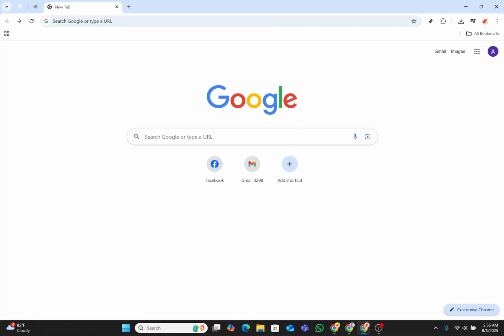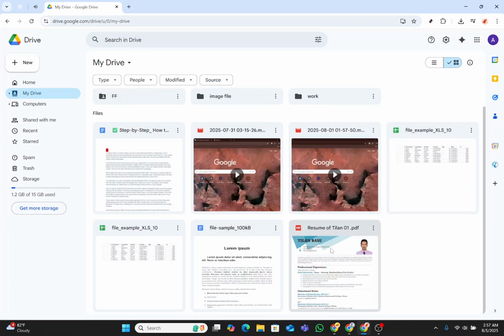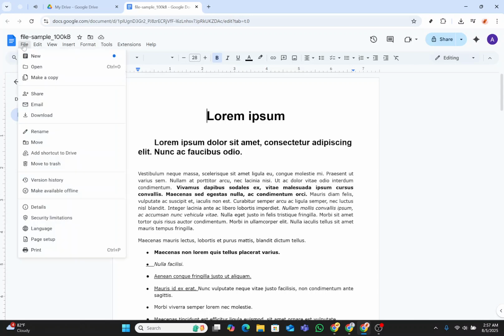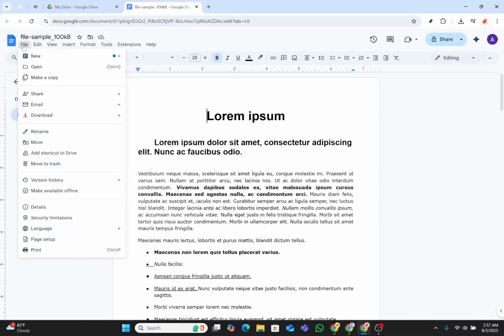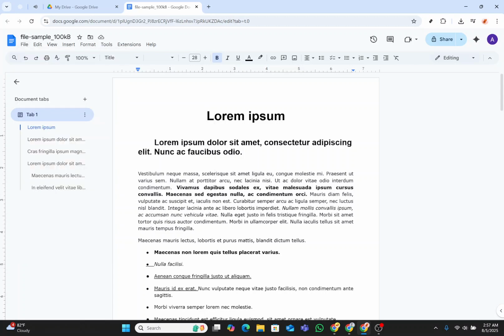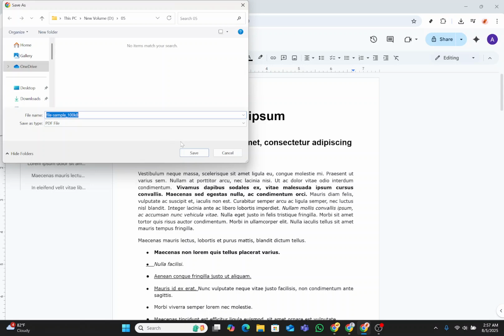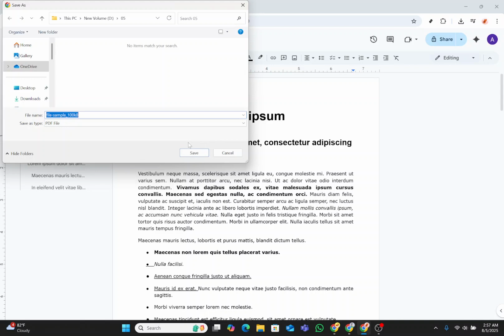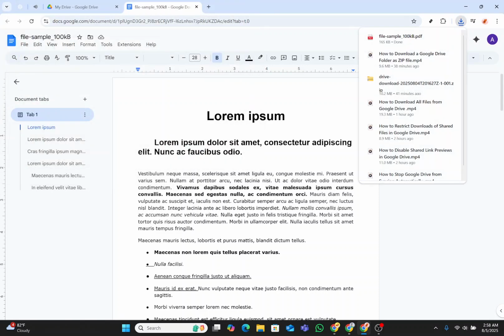How to Convert Files in Google Drive to PDF Fast and Easy! – Google Drive Tutorial for Beginner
In today's video, I'm going to teach you how to convert files in Google Drive to PDF. This is a practical skill that can be incredibly useful when you need to share documents easily and securely. Let's get started by opening up Google Drive. First, head over to your preferred web browser and navigate to Google Drive. If you aren't already signed in, you'll need to enter your login credentials to access your drive. Once you're in, you'll see a list of all your files organized neatly in folders or as separate items on your main screen.

Now, it's time to choose the file you want to convert. Simply find the document by scrolling through your files or by using the search bar at the top. Once located, go ahead and double-click on the file to open it. This will allow you to view your document in full and ensure it’s the right one you wish to convert. It's important to take a quick moment to review the content here, just to make any last-minute adjustments before converting to PDF.

Next, look for the ‘File’ menu. In Google Drive, this is typically located at the top left corner of your screen, right next to the Google Docs or Sheets logo, depending on your type of file. Click on ‘File’ to open a dropdown menu with various options. Here’s where the magic happens. Hover over the ‘Download’ option in this menu, and you'll see that it brings forth several format options. The option we’re interested in is the ‘PDF Document (.pdf)’ option, which you'll want to select. PDFs are great because they maintain the formatting of your document across different devices so your text and images appear exactly as you intended.

Once you've clicked on ‘PDF Document (.pdf)’, the download should automatically commence. You might notice a prompt from your browser asking you to confirm or to choose a download location. Most of the time, it will download to your default downloads folder. While the download process is typically quite fast, the time may vary based on your internet speed and the size of the file itself.

And that’s it, you've successfully converted a file from Google Drive into a PDF! Before you leave, make sure to check the downloaded PDF to ensure everything looks as expected. You can do this by navigating to your Downloads folder and opening the PDF file with your default PDF viewer. In just a few clicks, you’ve made your document more versatile and easily shareable.

I hope this guide was helpful in assisting you with converting files to PDF using Google Drive.